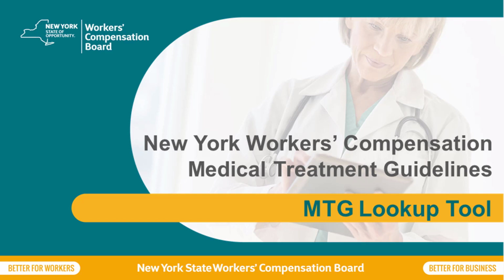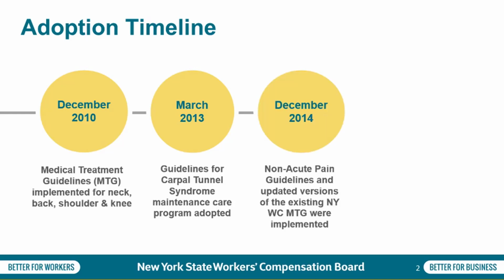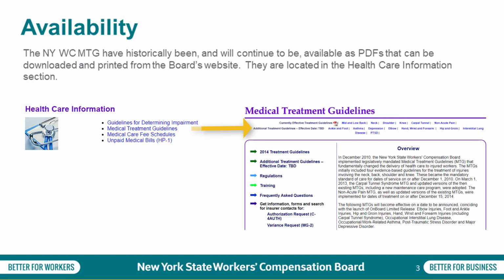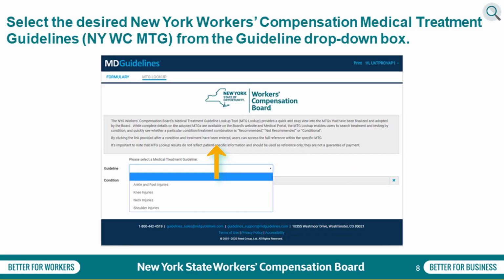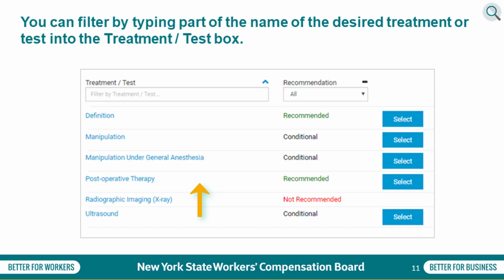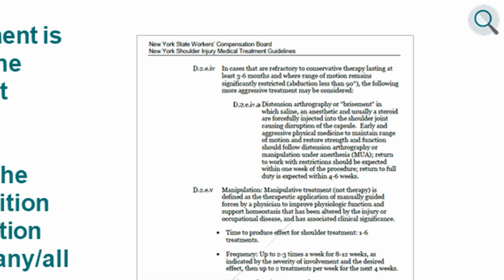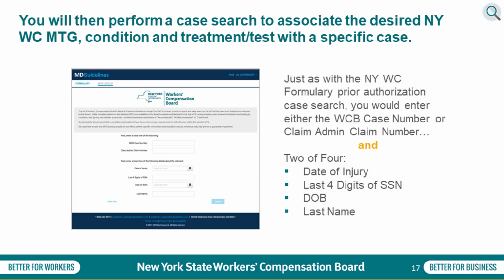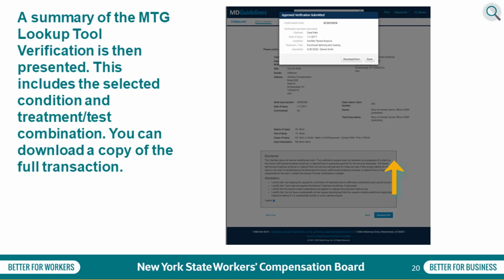New York Workers' Compensation Medical Treatment Guidelines Lookup Tool